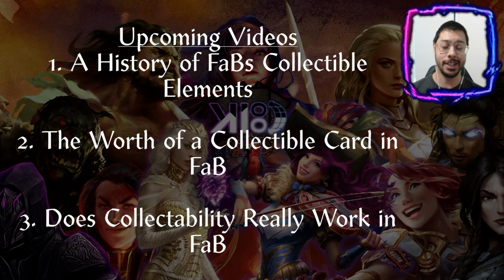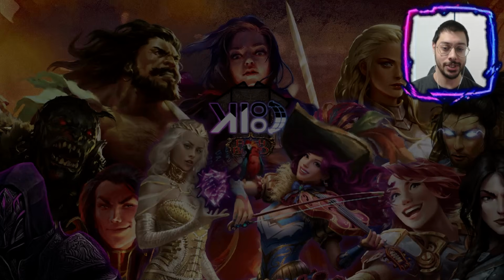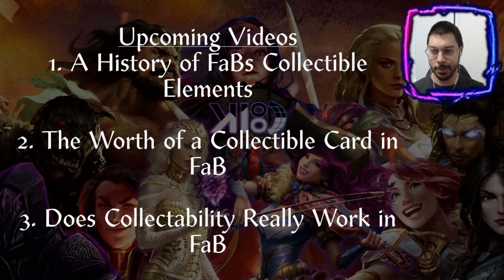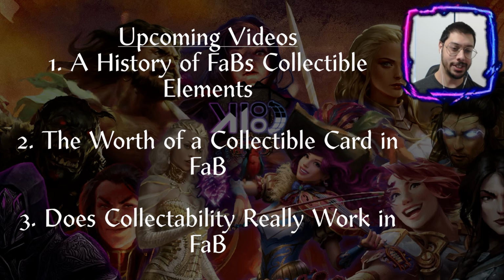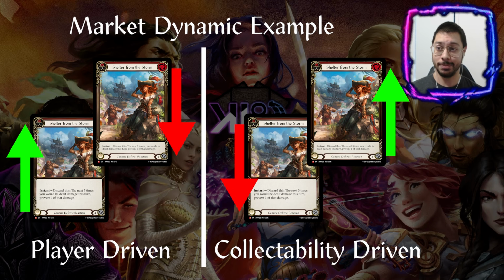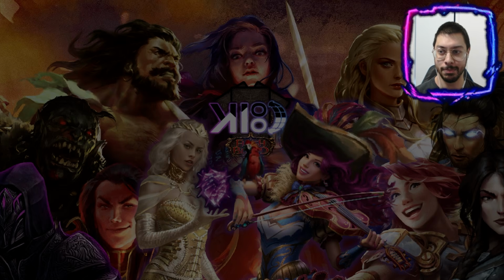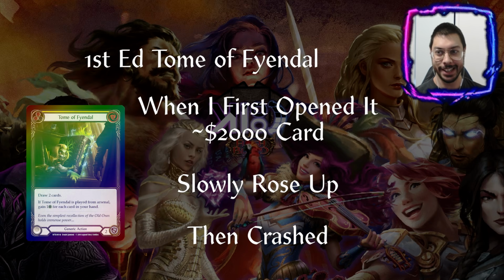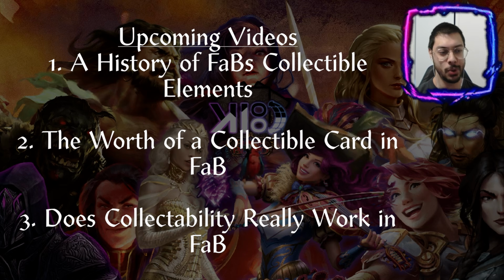Ch.0 A Compendium of Collectability, My Opinions on the Current State | Flesh and Blood TCG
Due for some new clothes? And feel like supporting me why not check out INTO THE AM using this for some cool apparel.

CONPENDIUM OF RATHE is turning the page and bringing forward a new chapter of Flesh and Blood. From Reprints to Equipment and whole lot of new support PEN has been designed with  Silver Age and Classic Constructed in mind. Whether your starting your journey or in need of a certain card this NEW supplementary set is the perfect step into Flesh and Blood and it's competitive scene. Releasing in conjunction with not only a new format but a series of tournament ready S.Age pre-cons there's something for everyone. But that's not all in every box of Compendium of Rathe you find an all new ANTIQUITY pack featuring key & historic cards to flesh out your collection. It might cost you a bit of blood but its time to dive into all Rathe has to offer.

Covering any Flesh and Blood related news that piques my interest, come let me know your thoughts and opinions!

Welcome to Klloo’s TCG Channel, focusing on the wonderful game of Flesh and Blood. Going over all things FaB, from news to play to absolutely jank decks. Currently enjoying showing off the extremes of deck techs with what can be pulled off when cards align. Showcasing the maximum potential of cards across all heroes of Rathe. None of that your jam? Be sure to check out the other channels below.